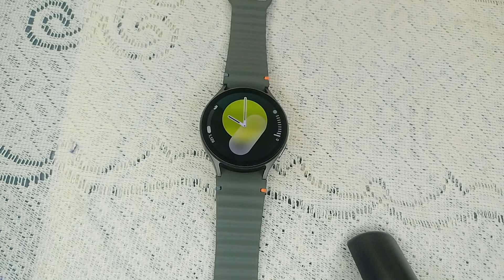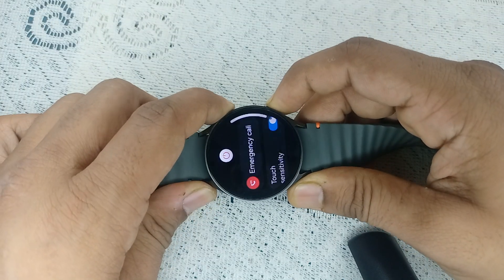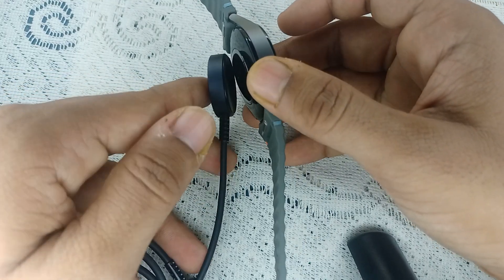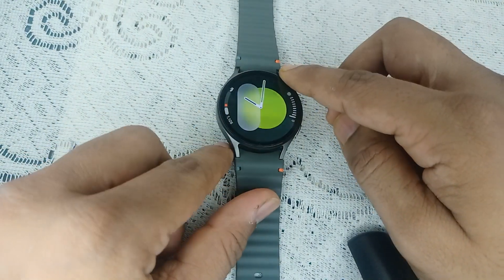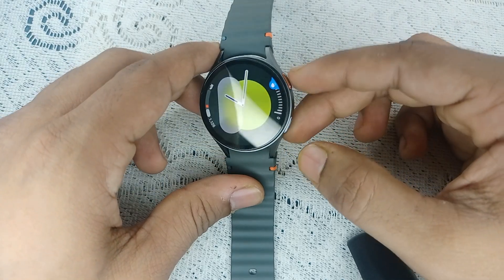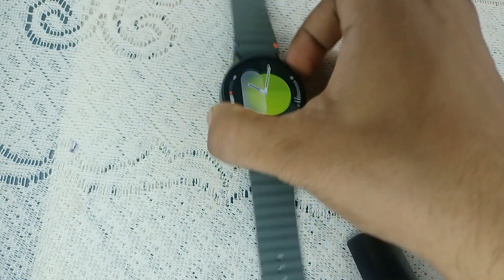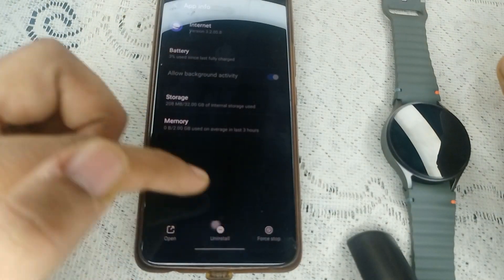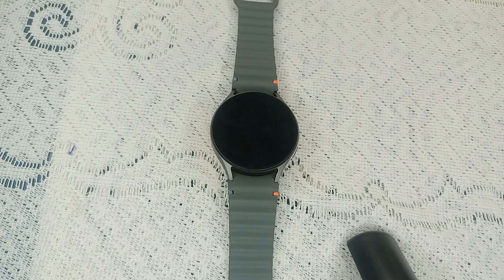How To Fix Samsung Galaxy Watch 7 Touch Screen Not Working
In this informative video, we will guide you through the steps to troubleshoot and fix the touch screen issues on your Samsung Galaxy Watch 7. Whether your screen is unresponsive or malfunctioning, our expert tips will help you restore functionality.